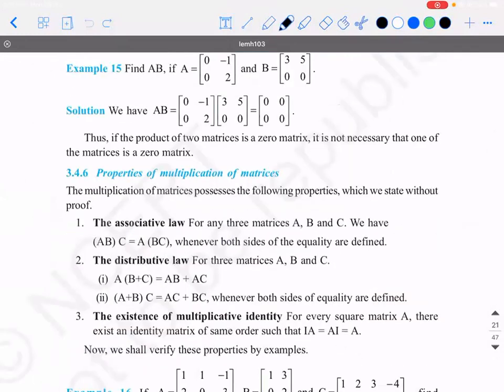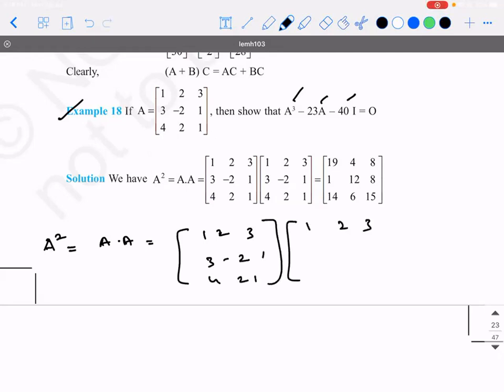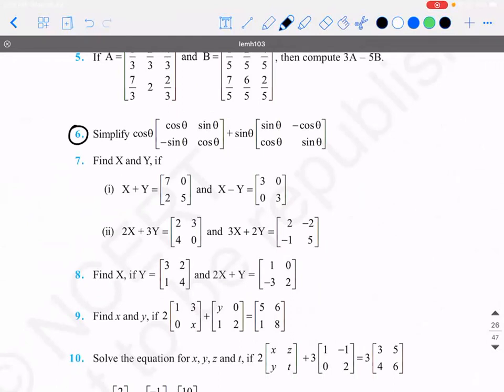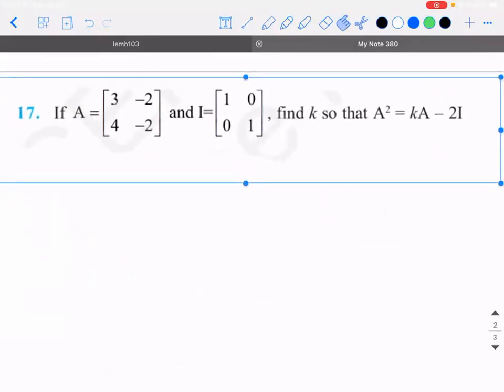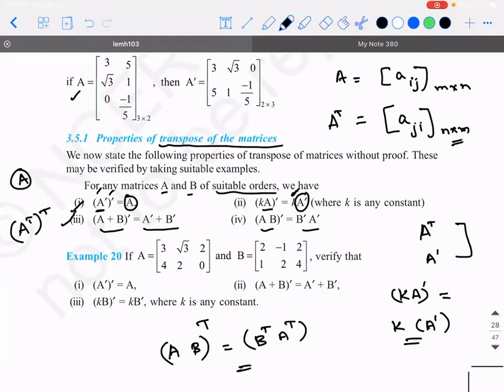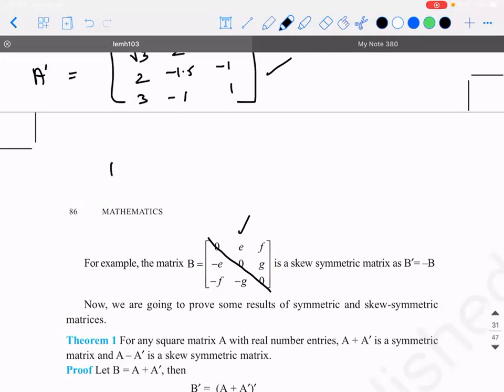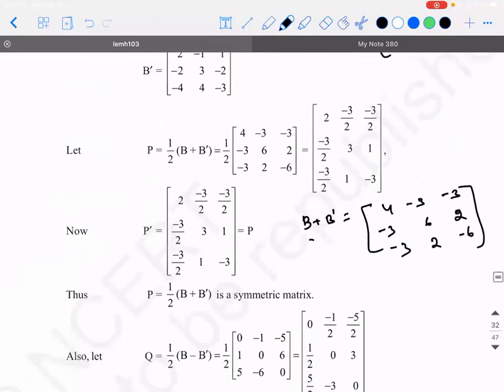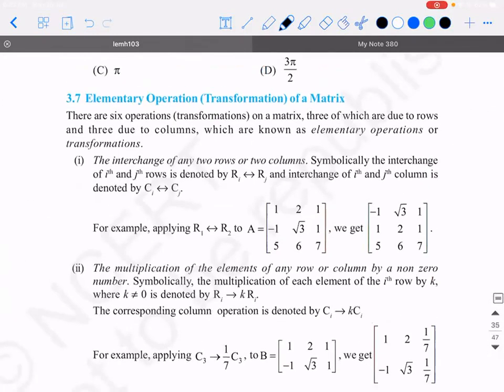XII Math 26th July 2021